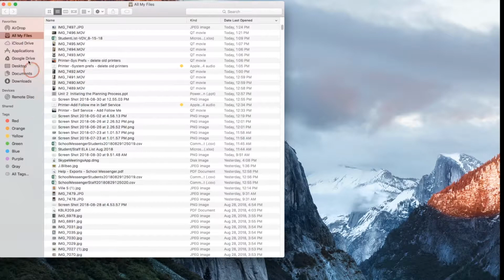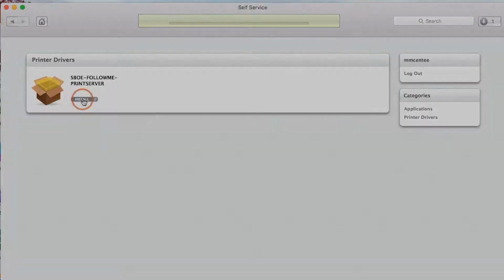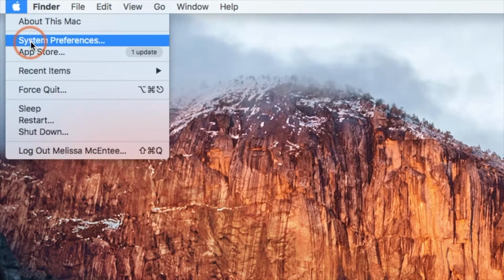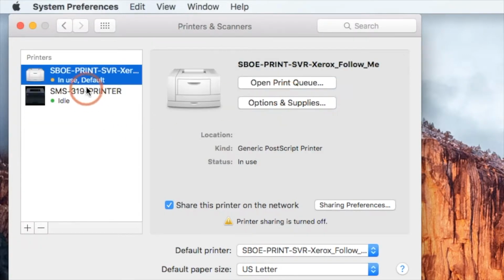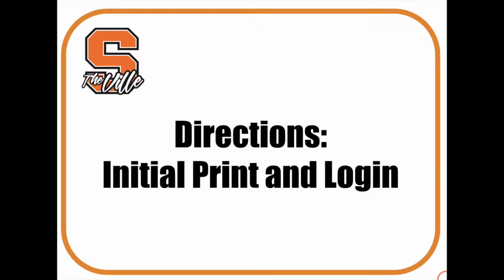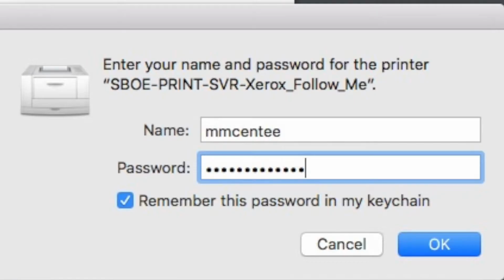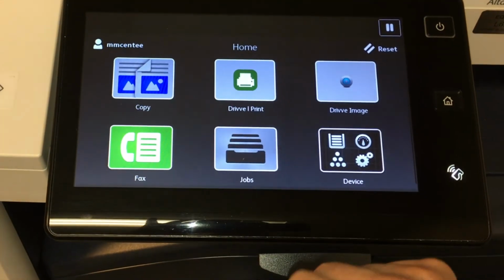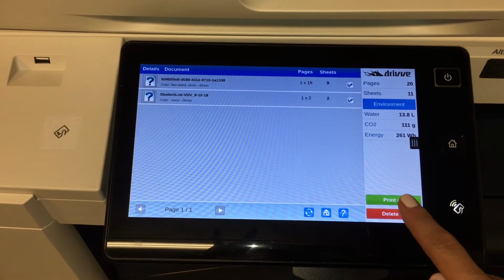Somerville Xerox Printing Set Up